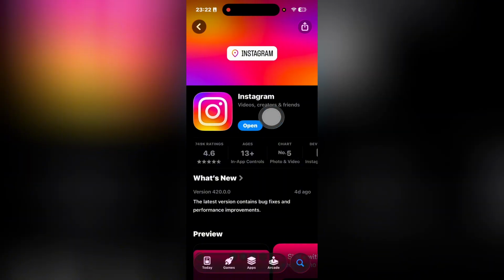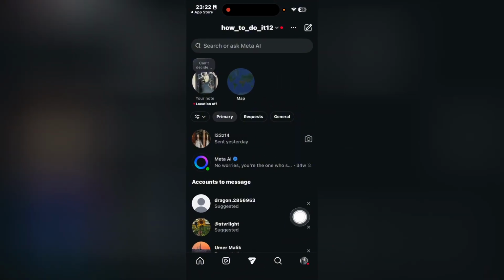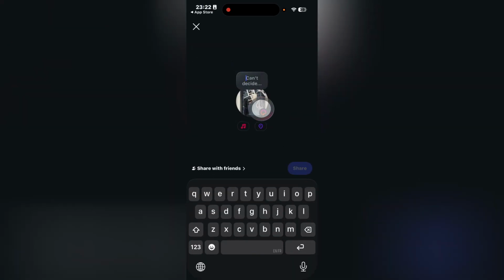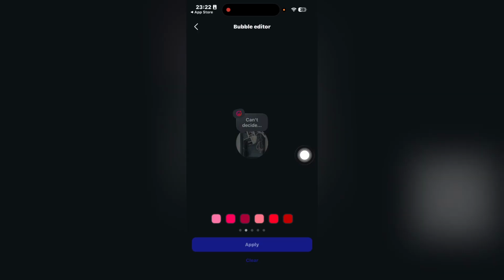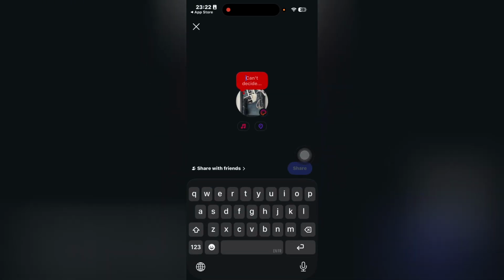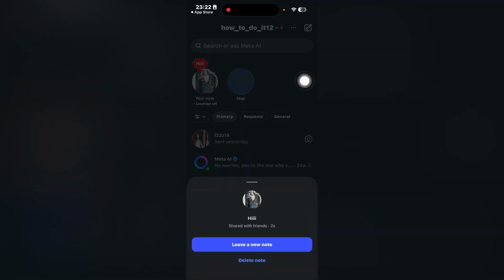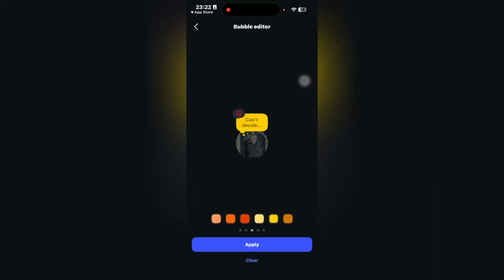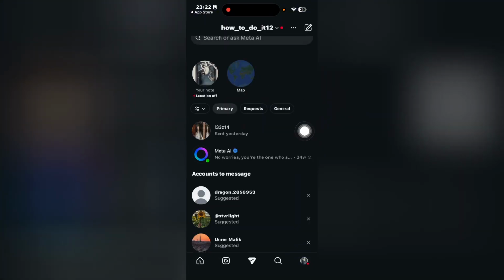How To Change Notes Color On Instagram (Quick and Easy)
Hello guys and welcome back to the channel! This video guides you on how to perform a "color change" for your notes on Instagram. We provide an "instagram tutorial" to help you understand this "instagram new feature" and offer "instagram tips" to ensure your app is updated. Learn "learn something new" with these easy "tips and tricks"!